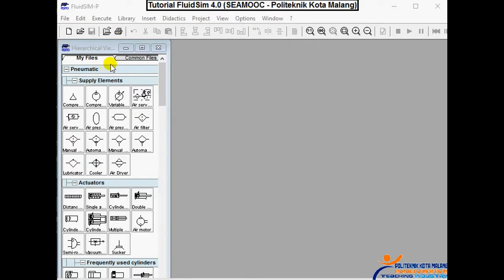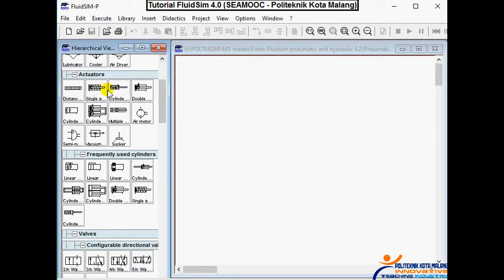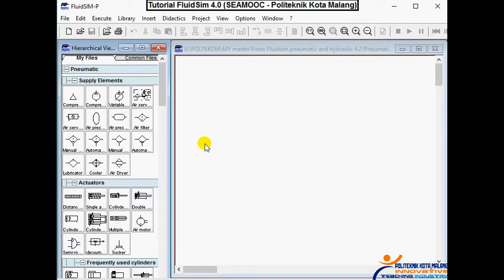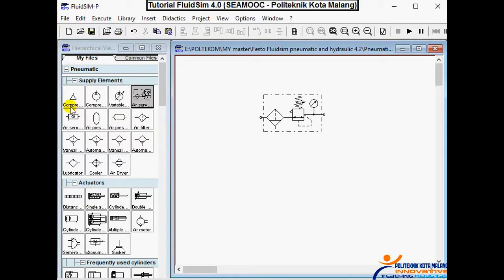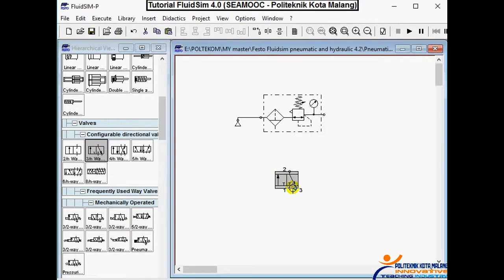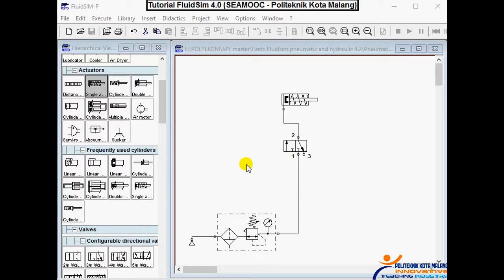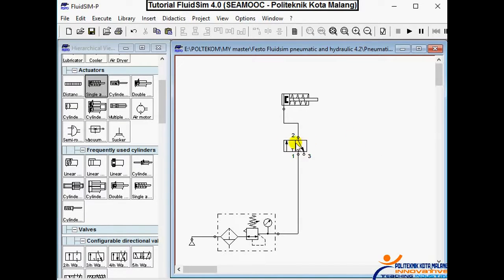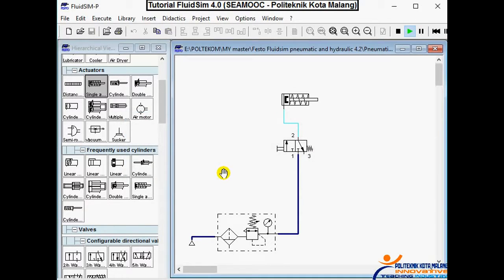Poltekom Tutorial FluidSim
Tutorial Fluid Sim SEA MOOC - Politeknik Kota Malang